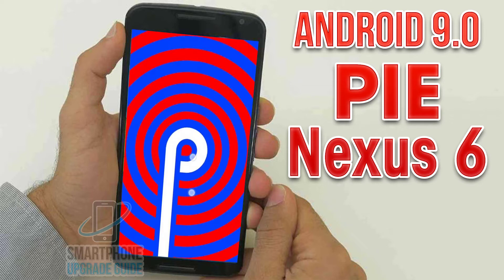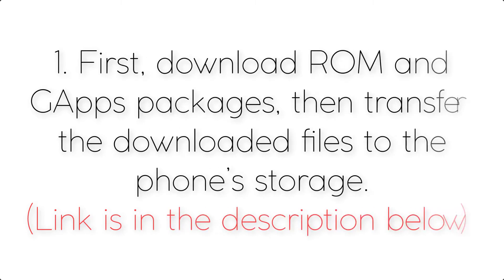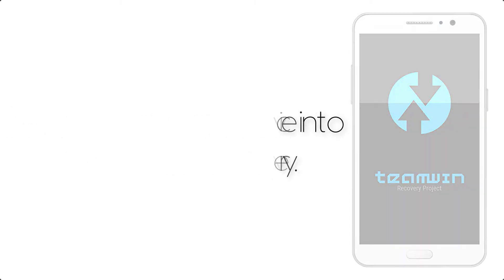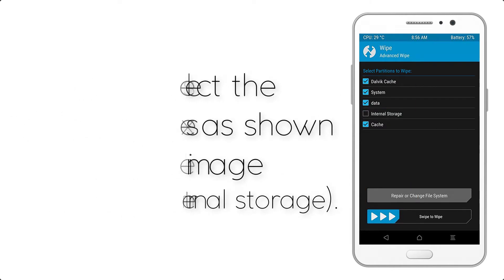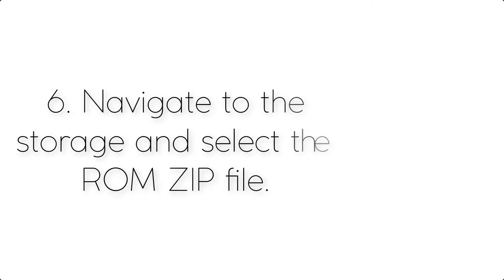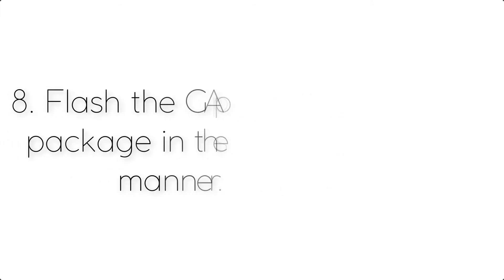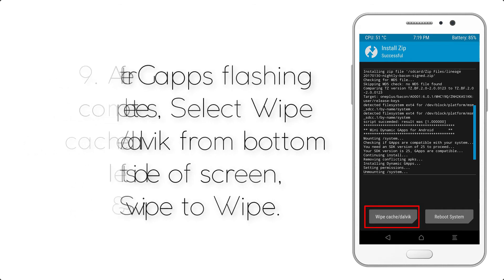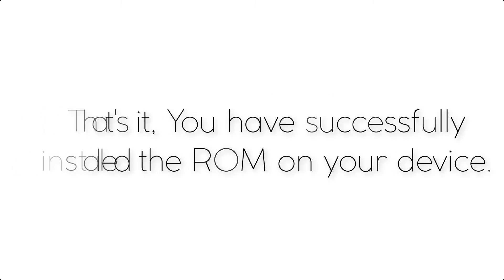Install Android 9.0 Pie on Nexus 6 (LineageOS 16) - How to Guide!